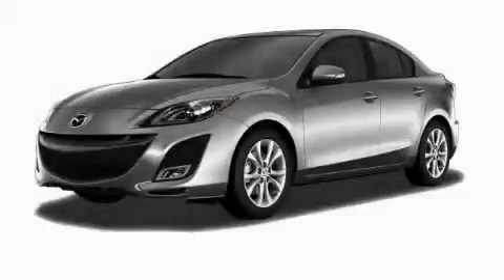2010 Mazda MAZDA3 Killeen TX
Year: 2010
 Make: Mazda
 Model: MAZDA3
 Engine: Gas I4 2.0L/122
 Trans.: Automatic
 Exterior: Liquid Silver
 Miles: 3

 2010 Mazda MAZDA3 Georgetown TX